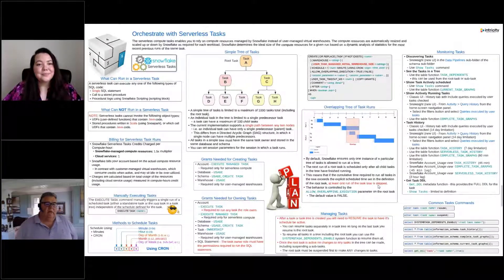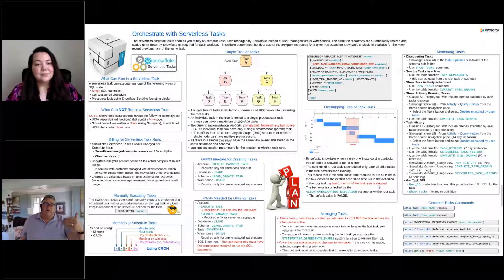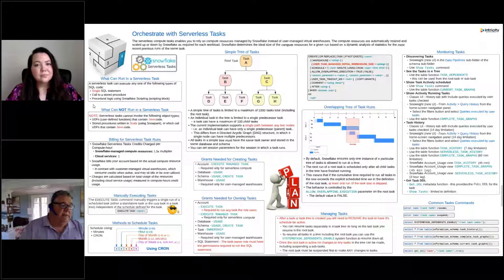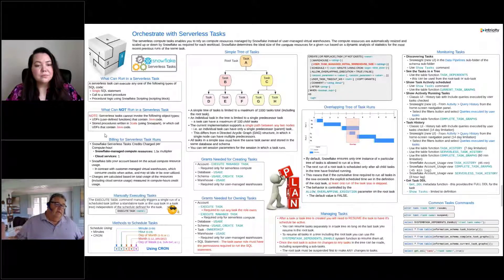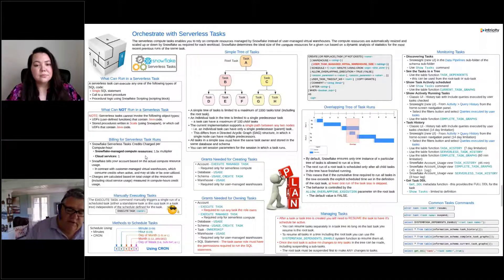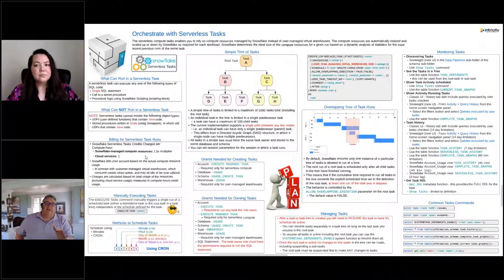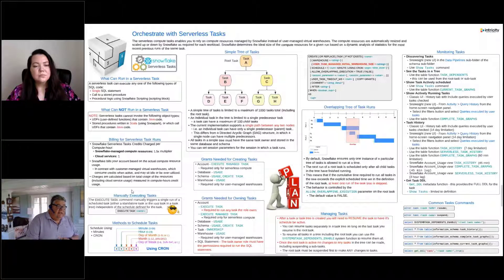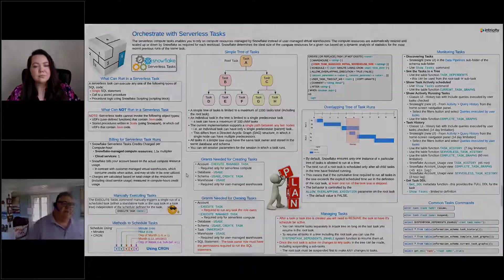How to Orchestrate with Serverless Tasks in Snowflake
In Part 2 of our Snowflake ProTalk on Serverless Data Pipelines webinar, Rich Hathaway walks through HOW to orchestrate serverless tasks in Snowflake.